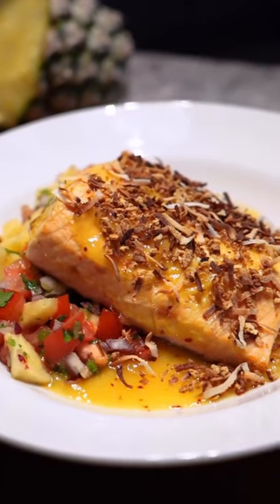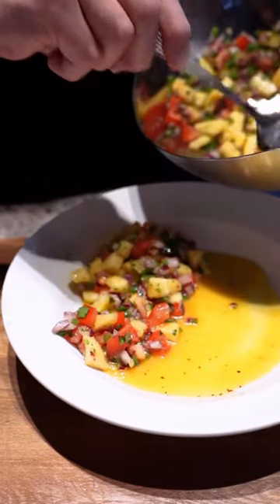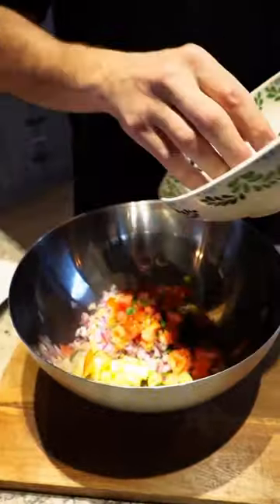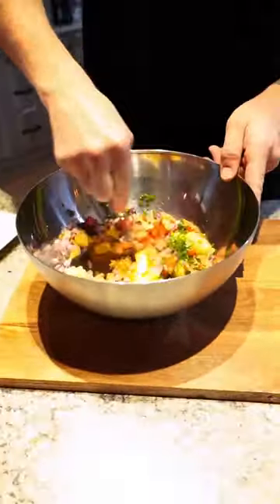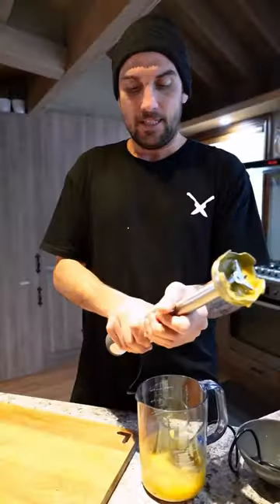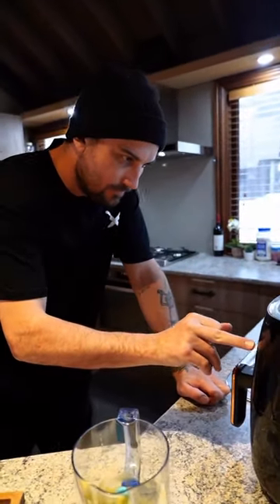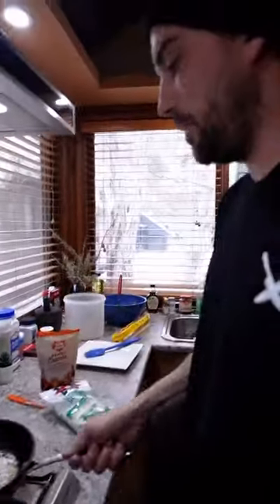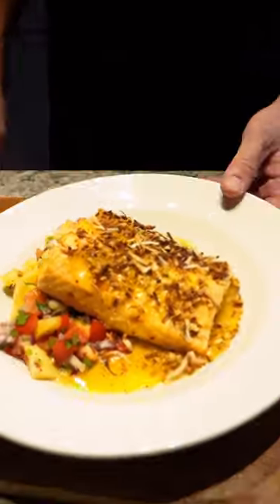Spicy Mango Salmon With Pineapple Salsa.